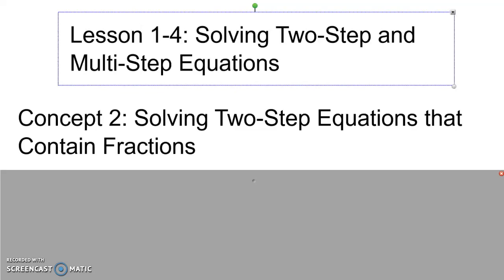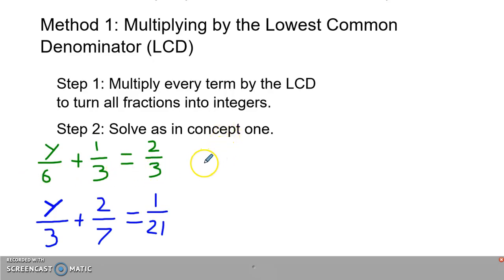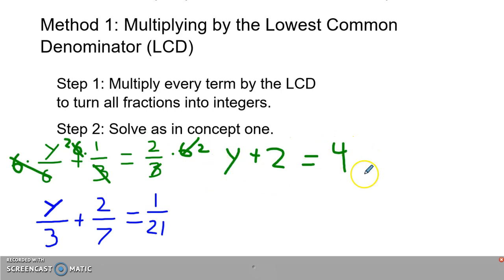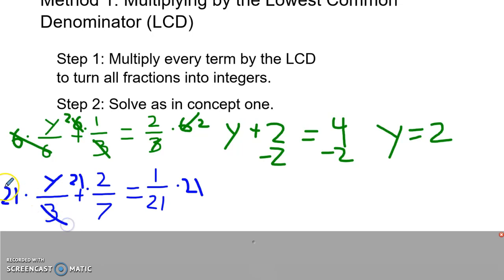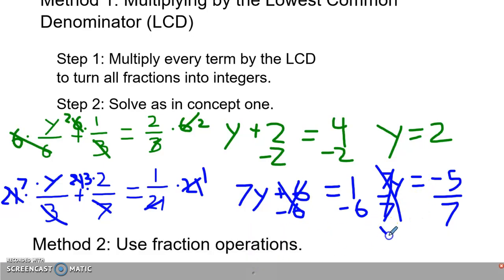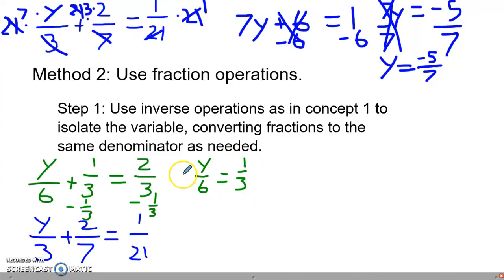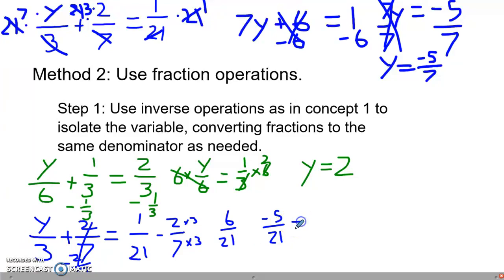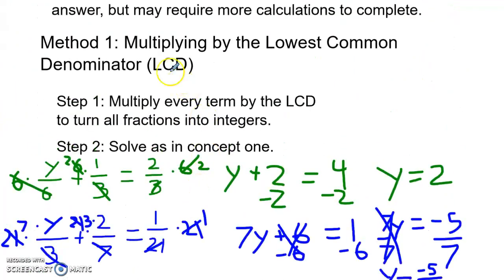Algebra 1-4-2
Instructional video chapter1 lesson 4 content 2